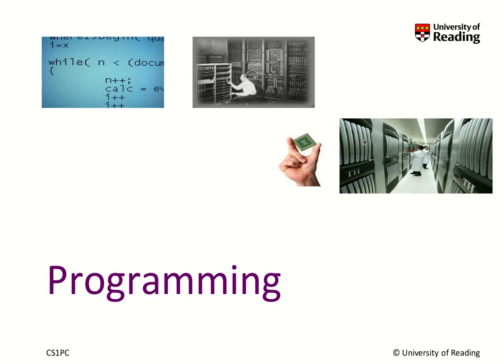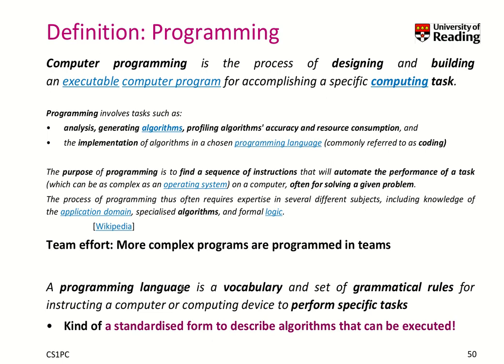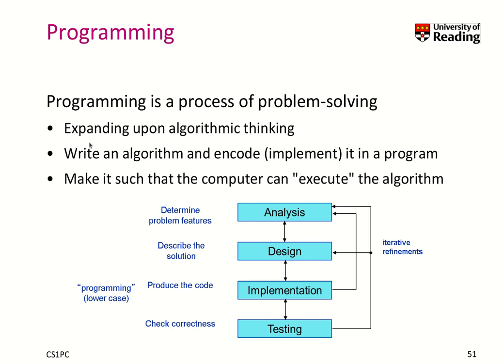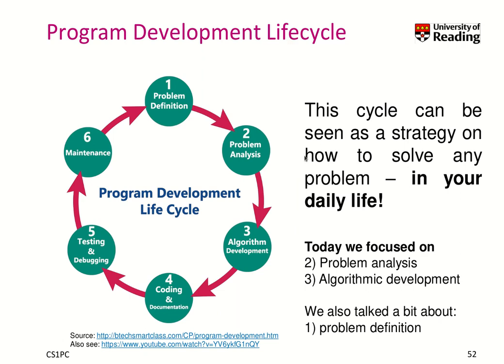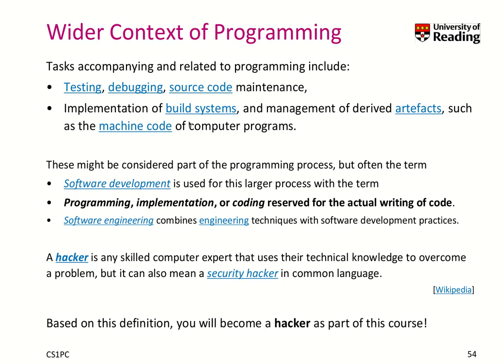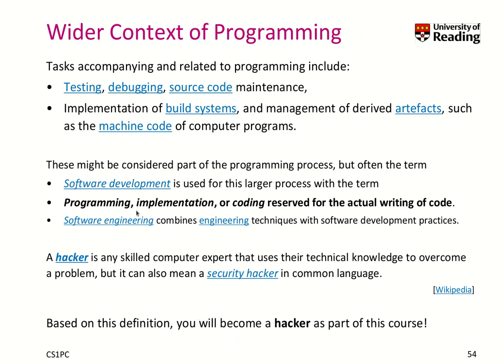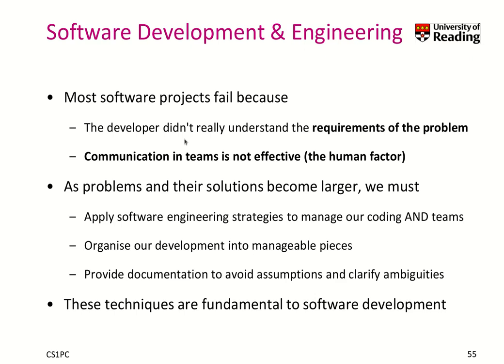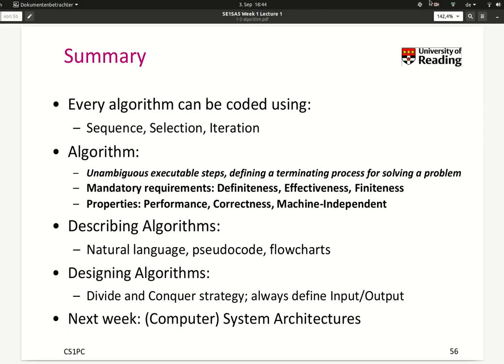Week 1-7: Programming / The relation between algorithms and programming